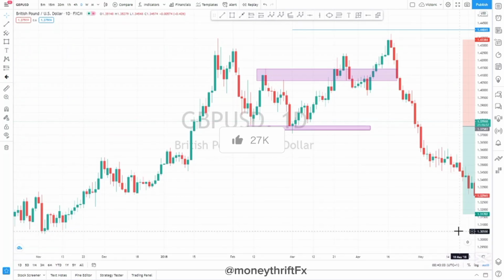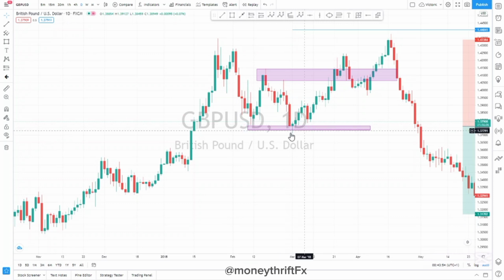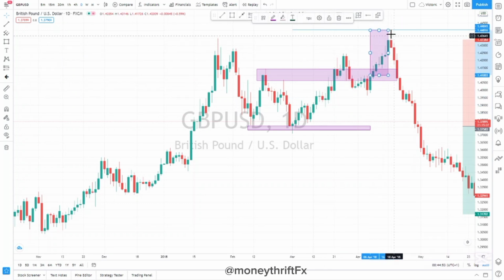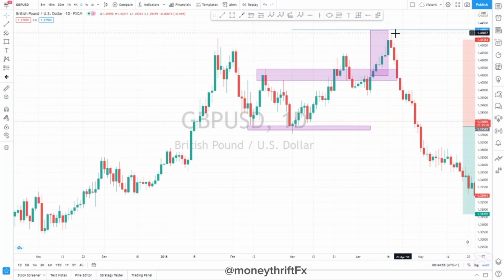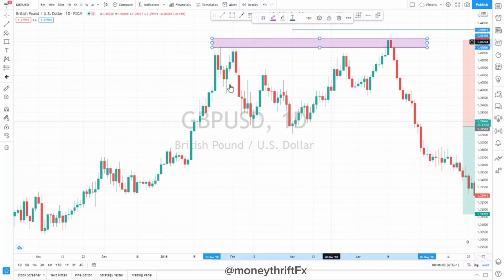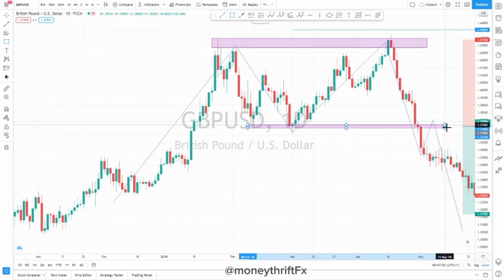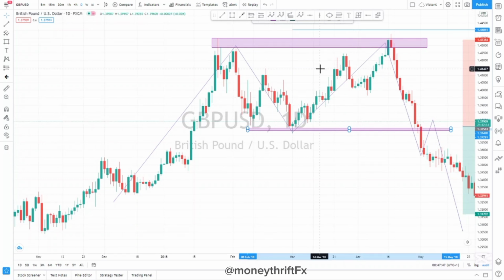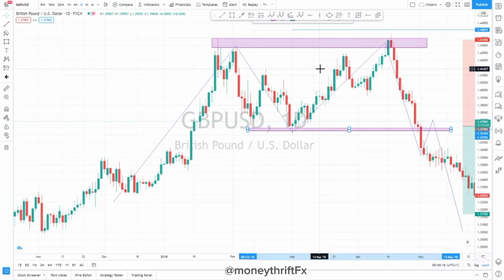M-Reversal Patterns: Mastering a Powerful Price Action Trading Strategy Beginner Friendly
Unlock the secrets of M-reversal patterns in this comprehensive beginner-friendly guide! Learn to identify these powerful chart patterns, understand their significance, and discover how to use them to improve your trading decisions.